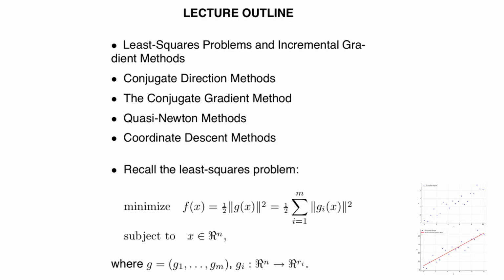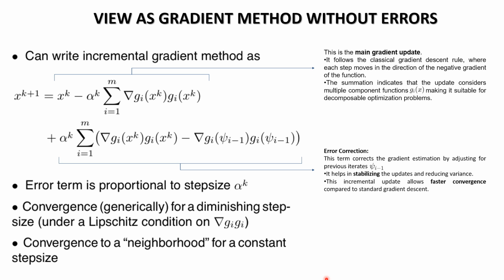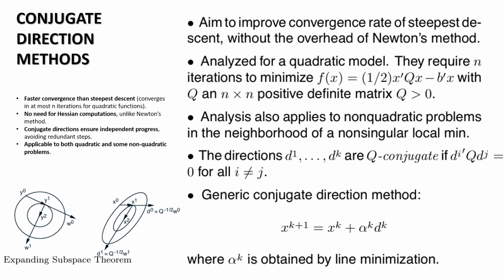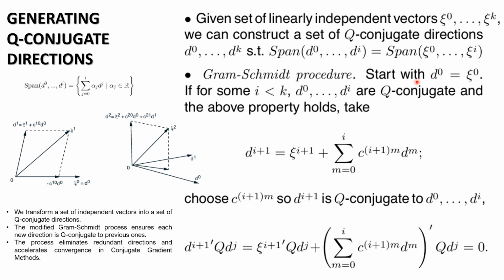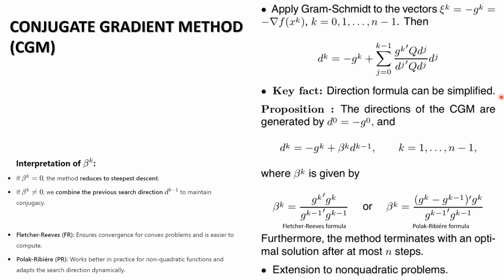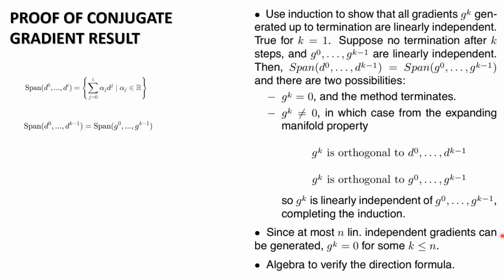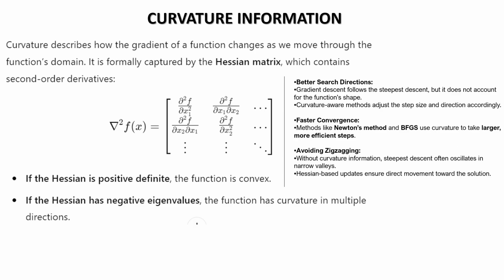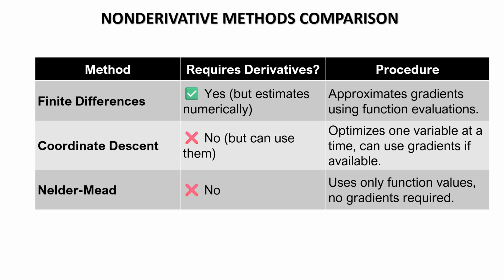L8 MNP Numerical Methods Add Methods v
Numerical Methods
Methods of Nonlinear Programming
Lesson 8 Additional Methods